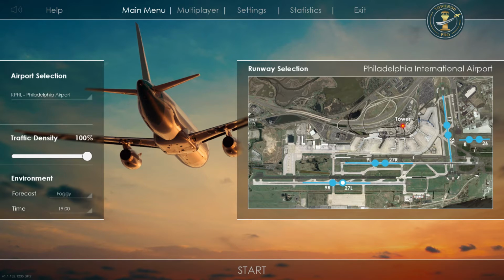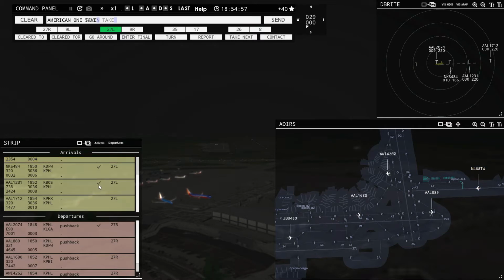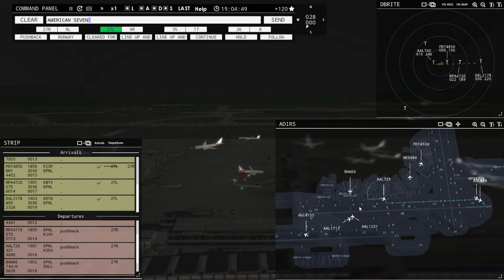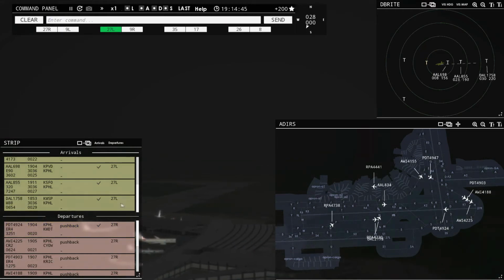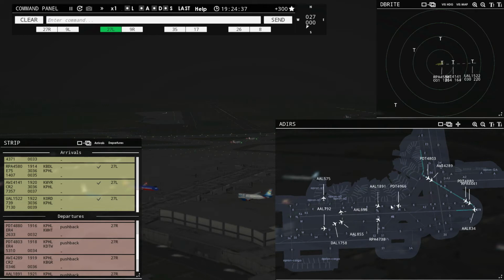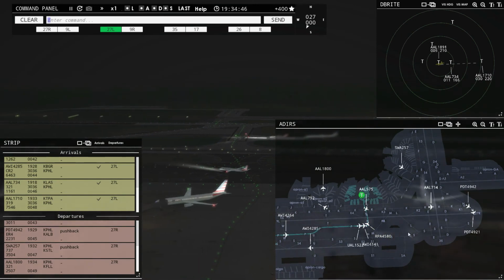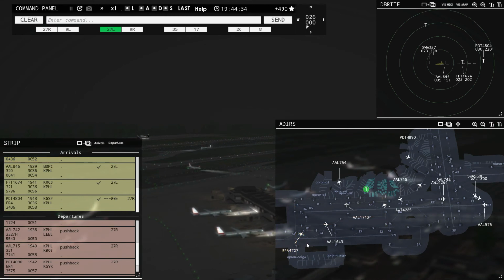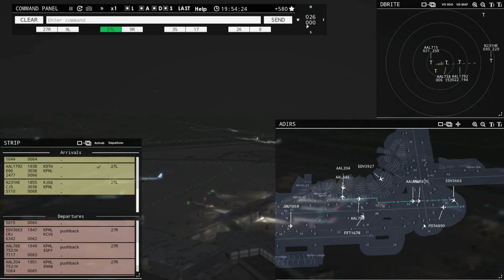Tower! 3D Pro -- EP #13 ::: Friday 13th Night Ops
Welcome back friends!   Today we will do Tower!3D Pro - EP#13 ::: Friday 13th Night Ops @ PHL !!

What's going on everyone!  I hope you enjoy everything you watch.

I am a huge aviation and Air Traffic Control (ATC) fan.

Airport Add-on's (Incl. DLC Airport, Real Traffic & Real Color) --